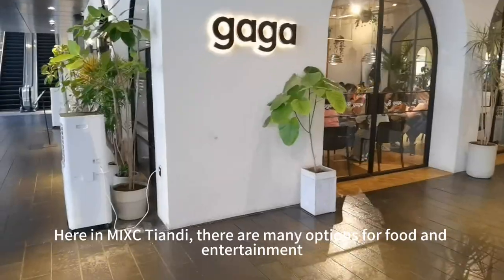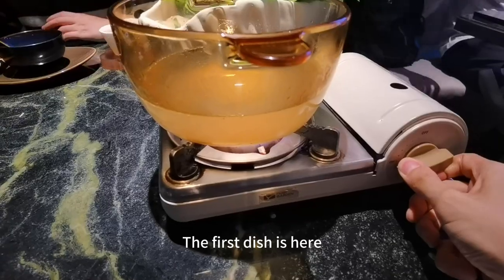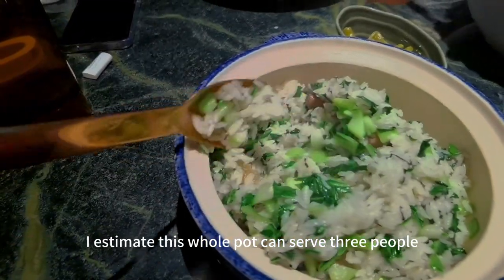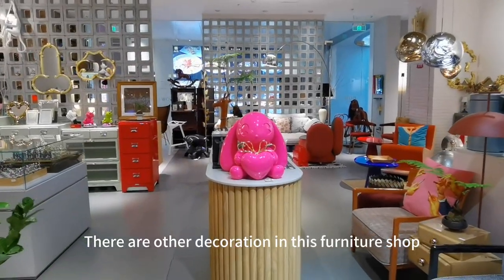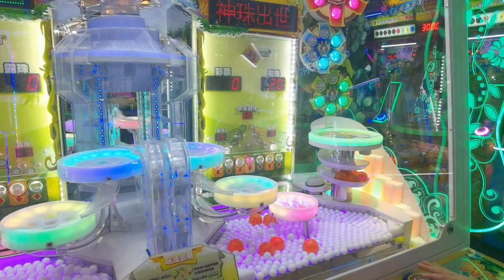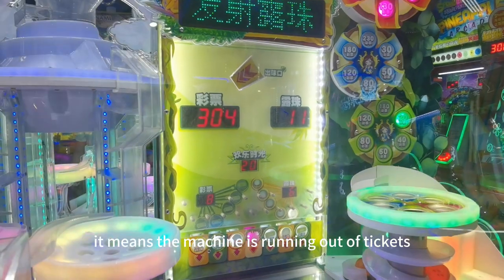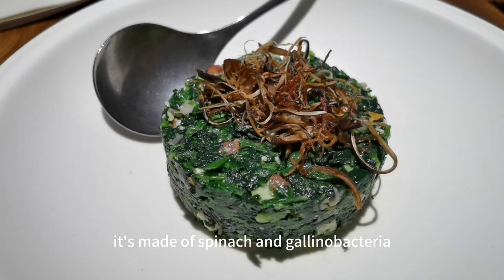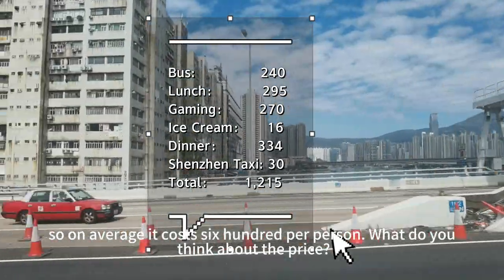UNLOCKING Shenzhen's Retail Paradise: MIXC Mall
Have you ever been to Shenzhen in China? The city is known as the tech and economy driver of China.

In this video, we'll explore MIXC, Shenzhen's latest and most stylish shopping mall.

MIXC is a shopping paradise for fashion lovers of all levels of style. From high-end brands to trendy designers, MIXC Mall has something for everyone. If you're looking for a stylish shopping mall in Shenzhen, then be sure to check out MIXC!

00:00 - Preview
00:46 - Intro on the mall
01:38 - Lunch at Anhui cuisine
04:34 - Stylish shops in the mall
09:42 - Dinner at Yuangu restaurant
11:32 - Summary